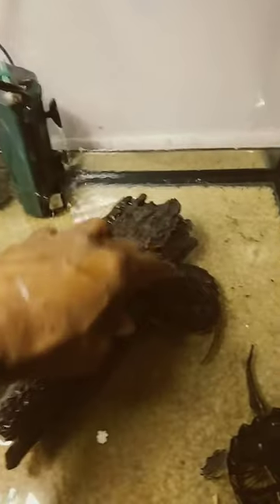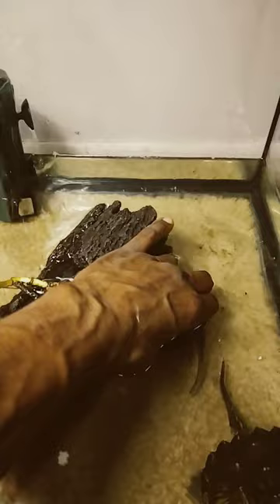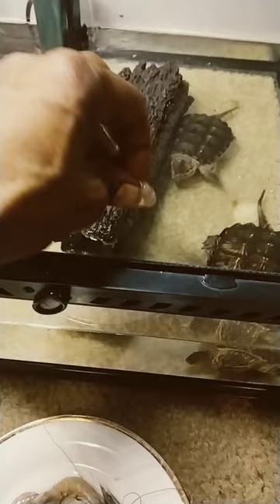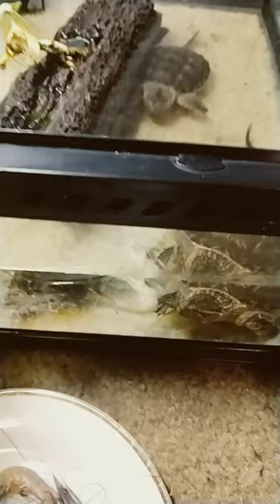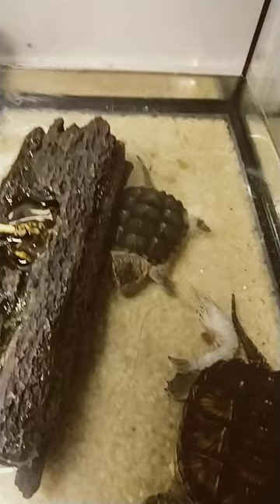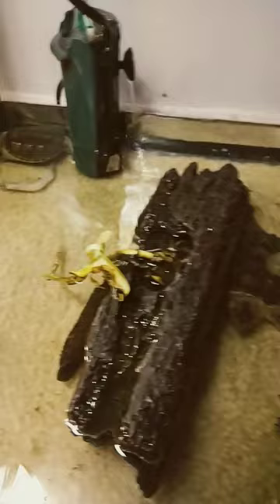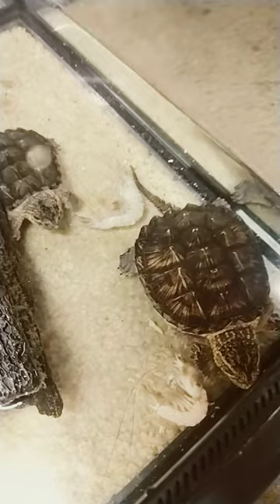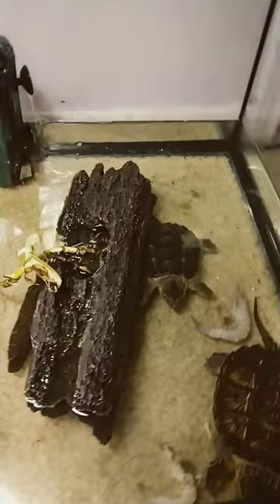Common snapping turtle care and handling tips.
Common snapping turtles are predominantly aquatic, inhabiting a variety of freshwater environments such as ponds, lakes, rivers, and marshes. They are highly adaptable and can be found in both slow-moving and fast-flowing waters. In addition to their aquatic habitats, they are known to bask in the sun on logs or rocks, providing an opportunity to regulate their body temperature.